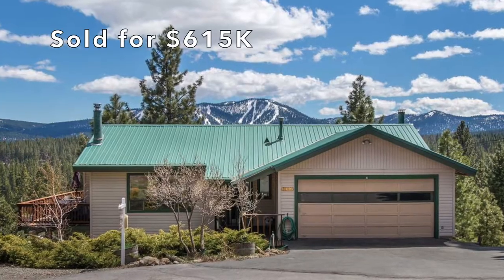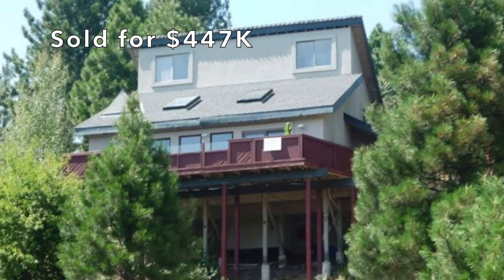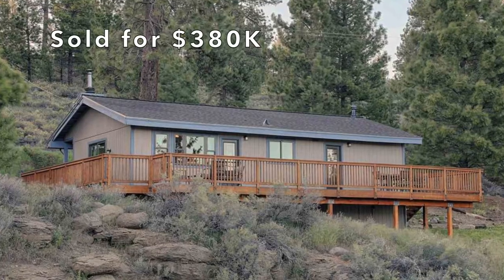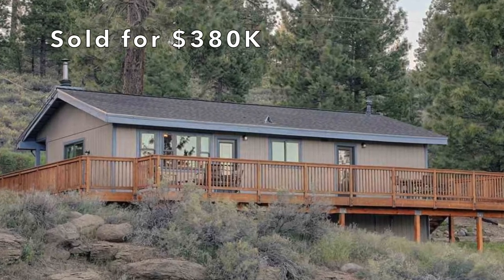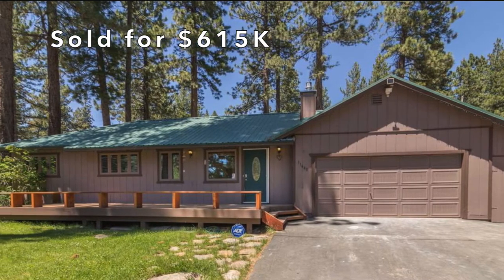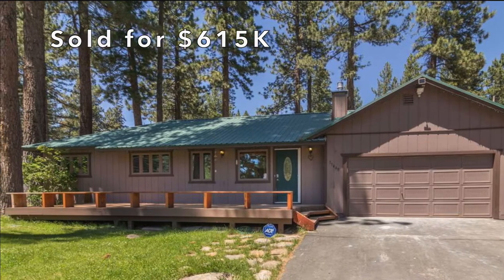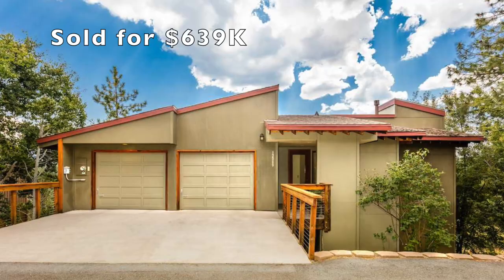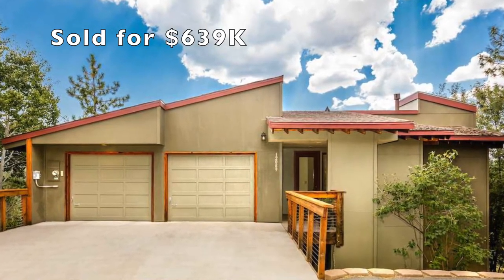Olympic Heights, Truckee Neighborhood Tour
I'm sharing a quick video on the Olympic Height's neighborhood in Truckee. It's a neighborhood with only about 175 homes in it and about 1.5 miles from Downtown Truckee. It's more of a locals neighborhood rather than a second home place. There's no HOA and also this neighborhood has no sewer system access so all homes are on septic. The average price for a home in 2019 was about $550K. Most homes are older but there are a few new ones popping up. It gets great sun and many homes have wonderful south facing views of Northstar and Mt Rose. Weather you are looking for a home in Truckee or Tahoe, I would love to help you. My name is Chris Hinkel and I'm a realtor with Sierra Sotheby's International Realty. I look forward to hearing from you.BRE#01876474